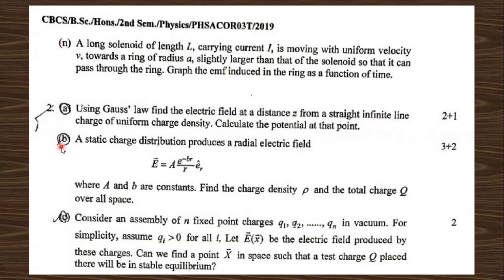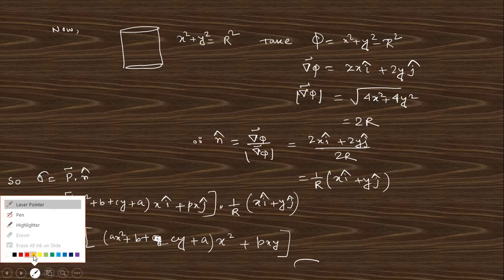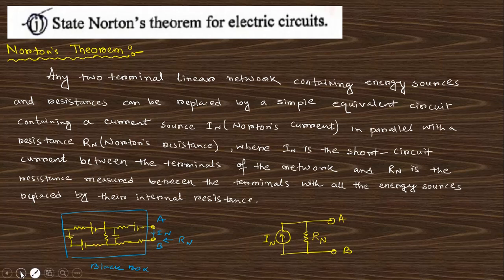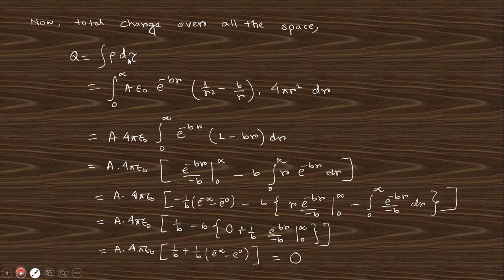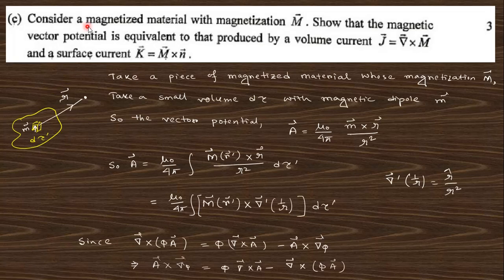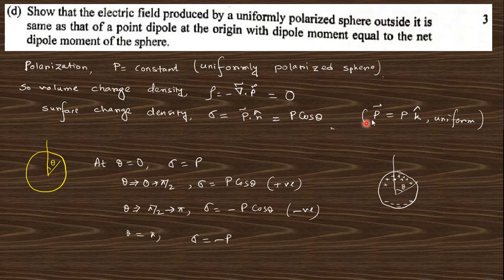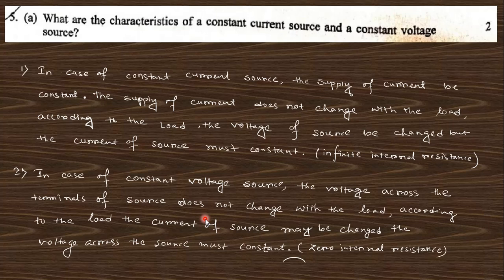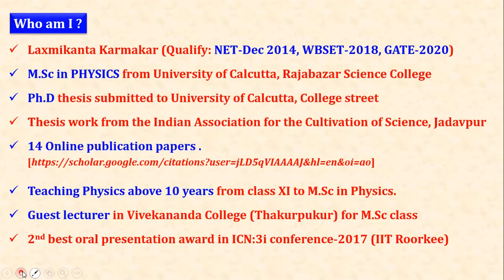2019-WBSU-SEM-II=CC3 (Electricity and Magnetism) Previous Year BSc Physics (H) Solution by LK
Hi, This video consists the solutions of the previous year 2019-West Bengal State University (Semester-II), CC3 (Electricity and Magnetism) questions in BSc Physics (Honours) by Laxmikanta Sir

For Problem Solution of the book Electrodynamics by DJ Griffiths and the Electricity and Magnetism by Basudev Ghosh